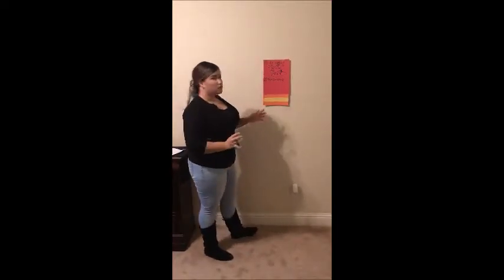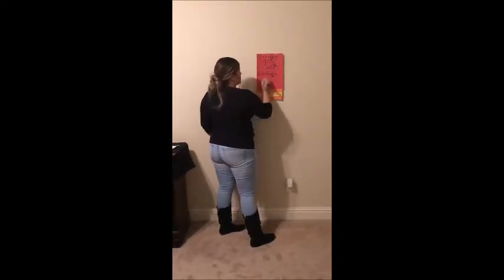Teaching Algrebra-Math 1350